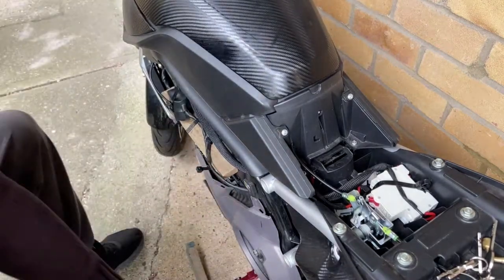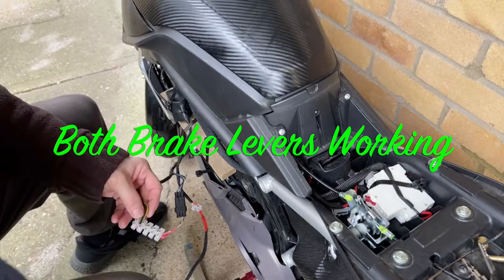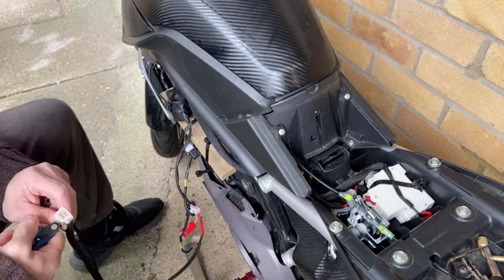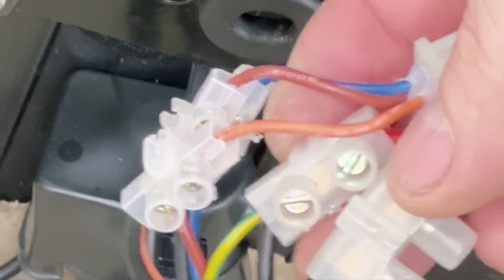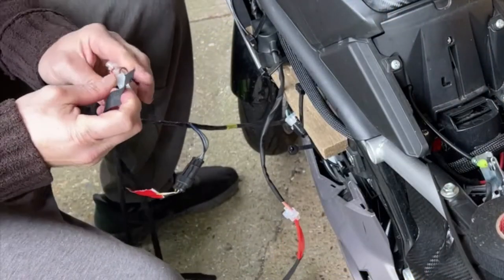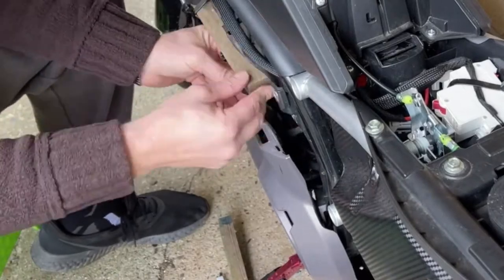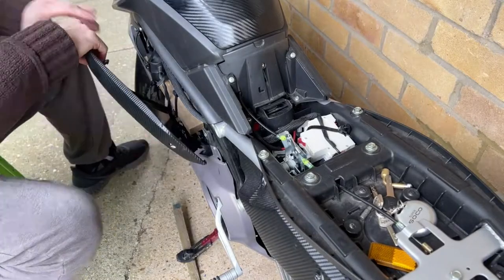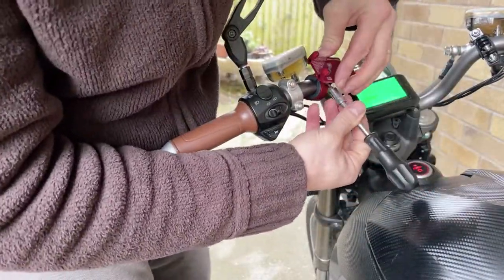Super Soco TC 50cc Electric 1st MOT Prep. Pt 2 & fitting Towing Electrics & brake relay for Sabvoton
Will my Super Soco TC 50cc Electric Pass its 1st MOT?
part 2 of Preportion for 1st MOT
Fitting Towing Electrics at the same time as
Fitting brake relay / solenoid to Sabvoton controller brake switch
Can I find & fix my wiring mistake
Super Soco TS 50cc Electric
Super Soco TSx 50cc Electric
Super Soco TC Max 125cc Electric
Vmoto
Revolt